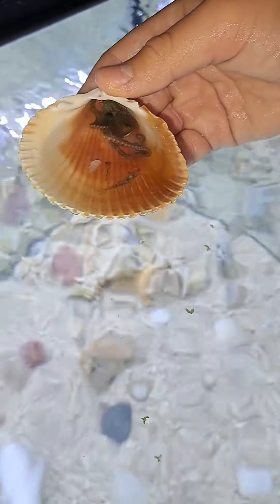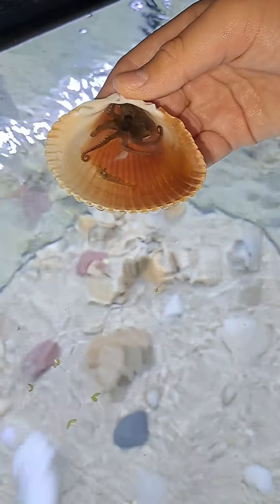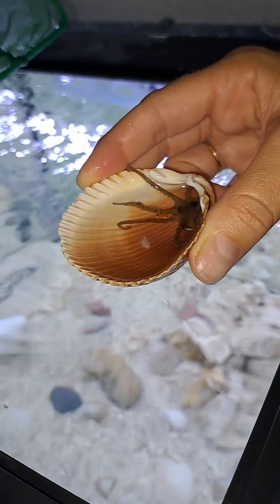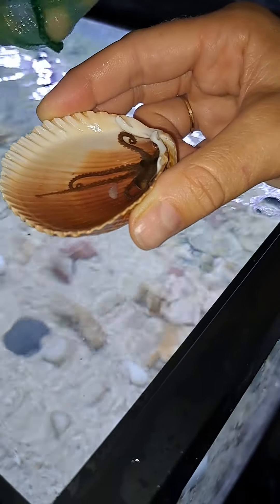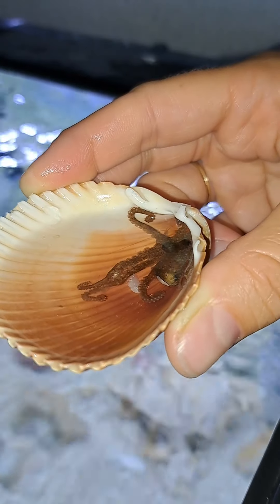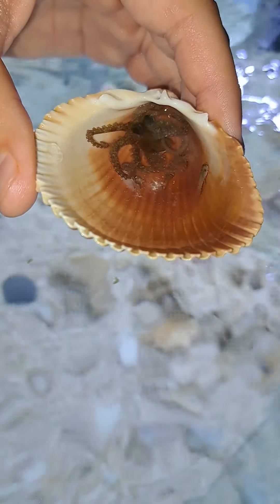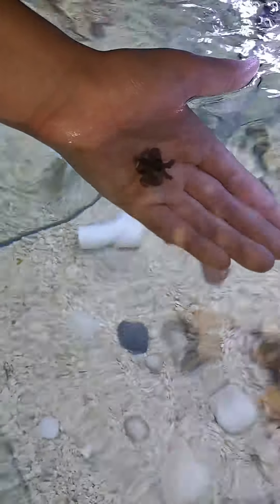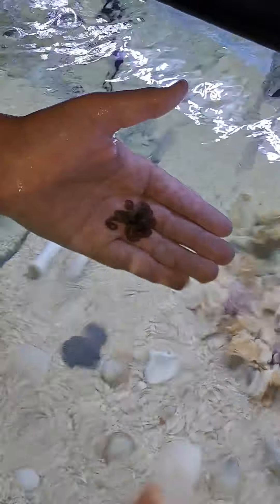telling you about my octopus! (octopus eating) octopus video